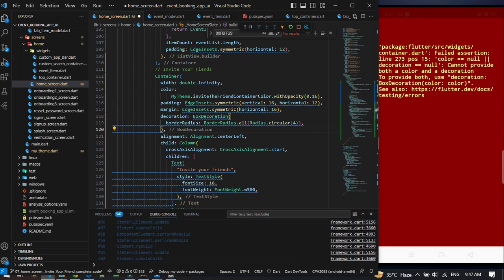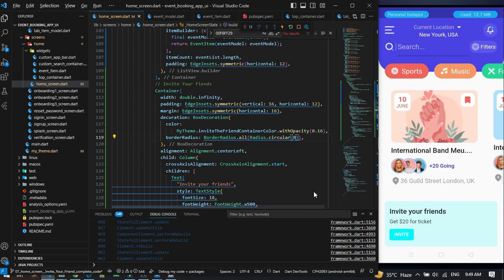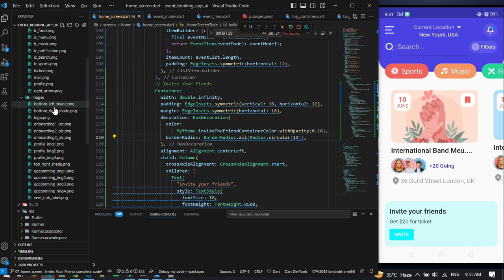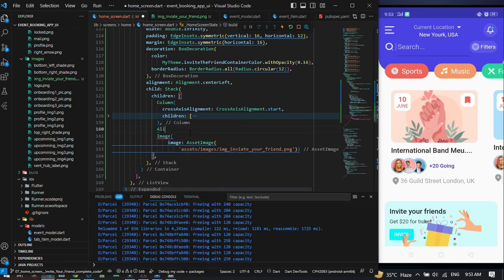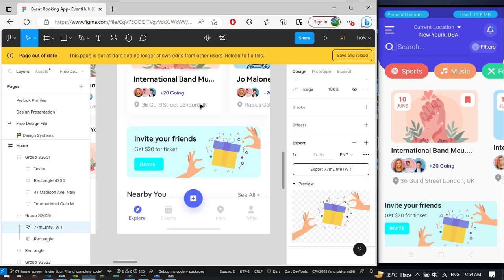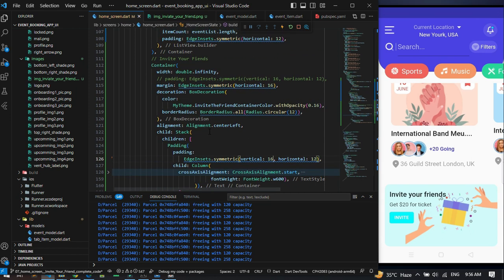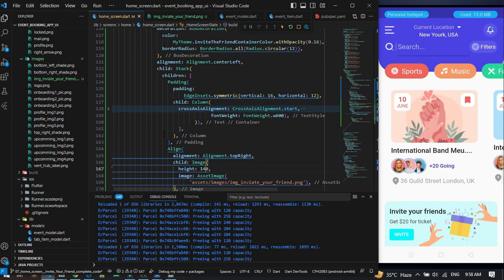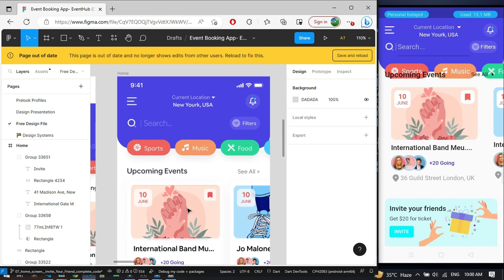07 : Home Screen - Invite Your Friend Container - Part 03 | Event Booking App UI Kit in Flutter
VS Code Extensions :
      You just need to search using Extension ID and install the Extension
Dart : Extension ID = Dart-Code.dart-code
Flutter : Extension ID = Dart-Code.flutter
Flutter Intl : Extension ID = localizely.flutter-intl